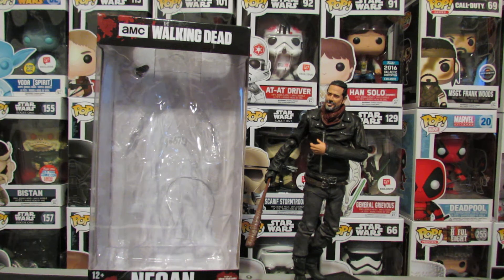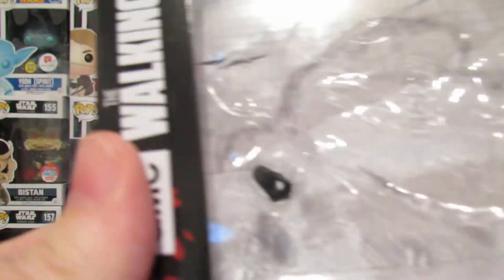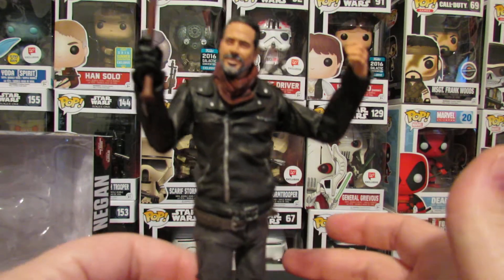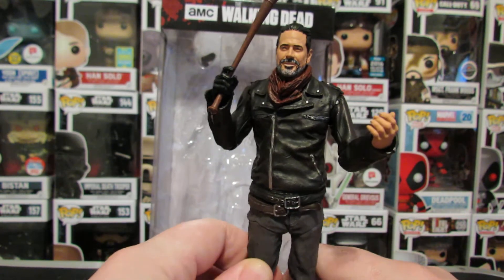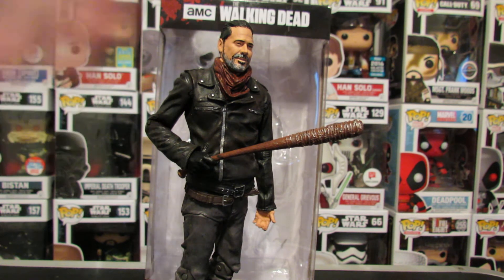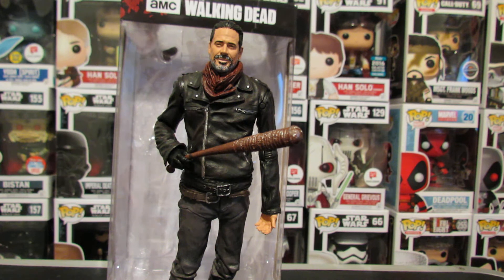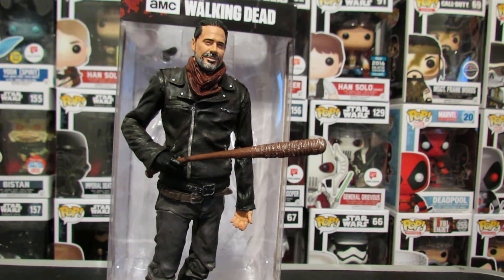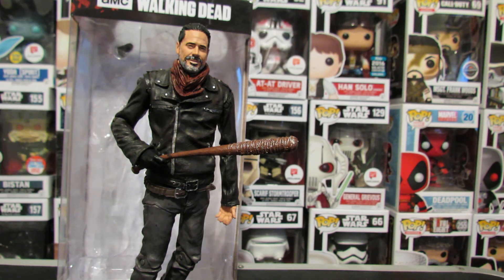The Walking Dead Color Tops Negan Review!